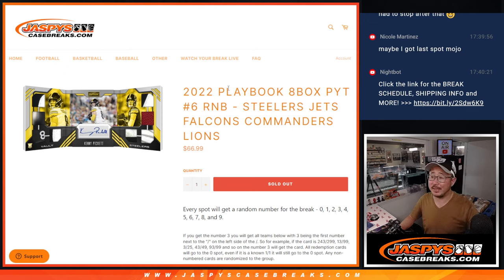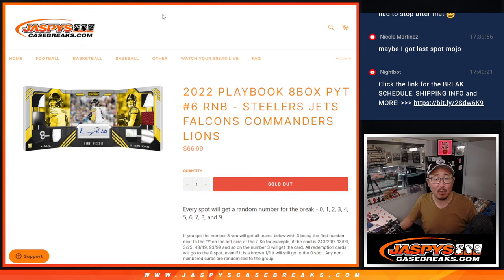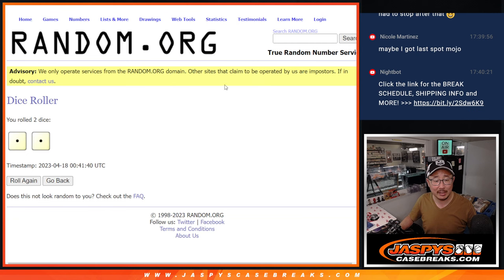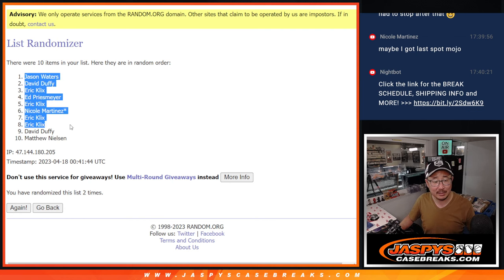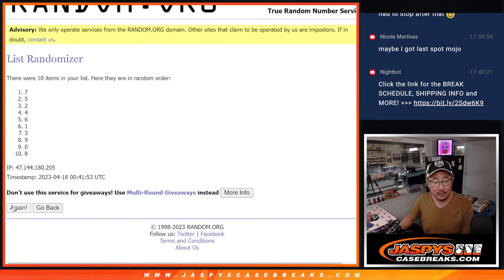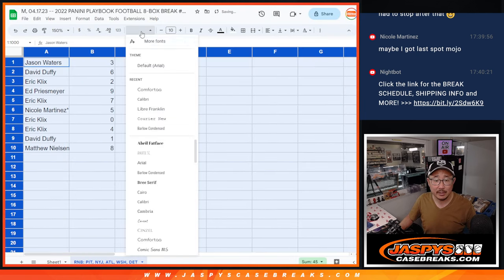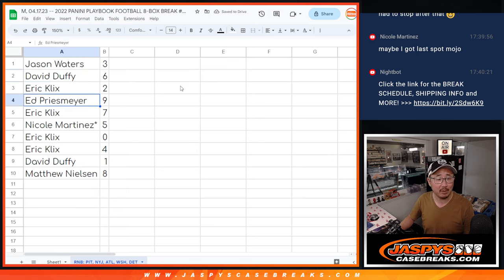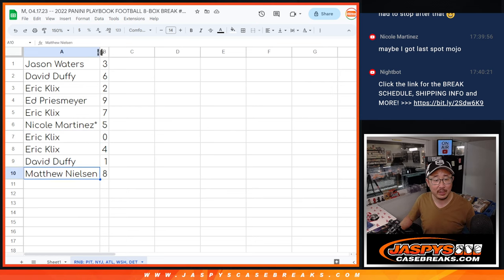RNB: PIT, etc -- M, 04.17.23 -- 2022 PANINI PLAYBOOK FOOTBALL 8-BOX BREAK #6 *PYT*